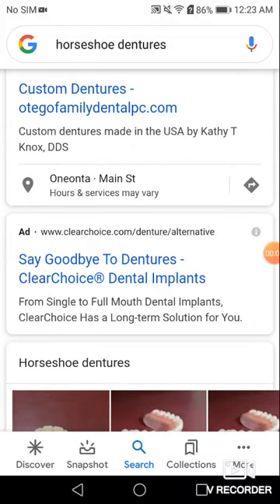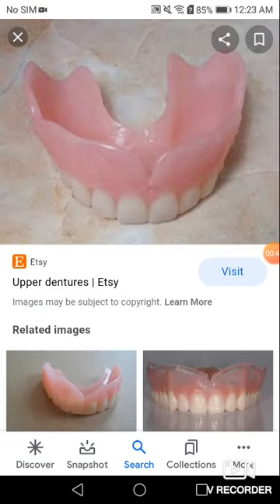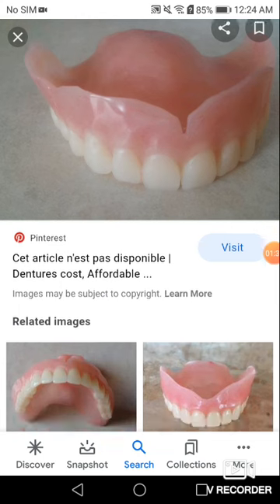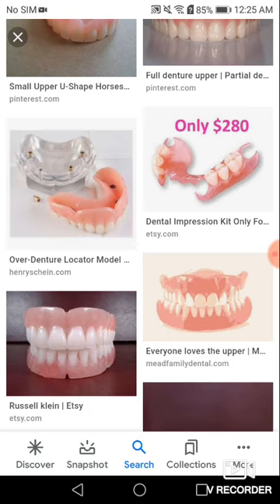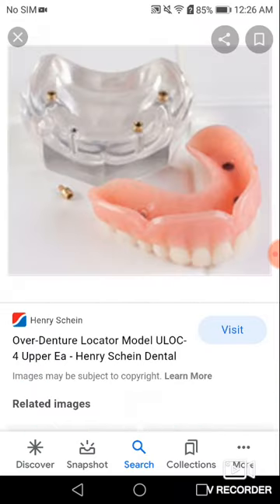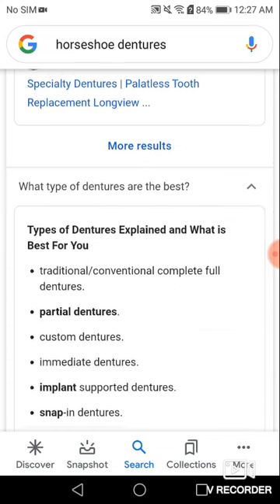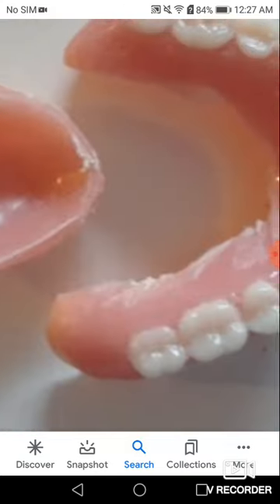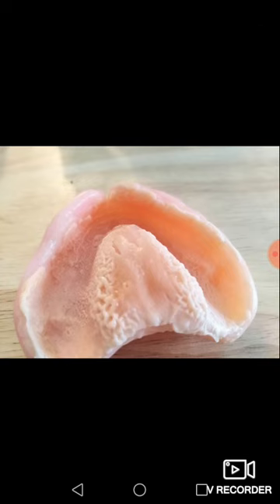HORSESHOE DENTURES! FIRST TIME TRYING AN APP SORRY IT'S NOT PERFECT OR CLOSE LOL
please make sure you answer all questions to enter FB group for security purposes or I won't approve it. I want to keep my group safe and where people don't feel judged and respect each other. we are all going threw the same battle. treat people the way you want to be treated💜

       Instagram is: Heather.B_ Denture_ Diva
     I'm not a dentist just someone who is going threw this journey as well and if what has helped me can help you then that's amazing xoxoxoxo